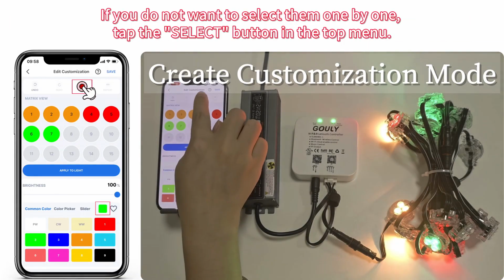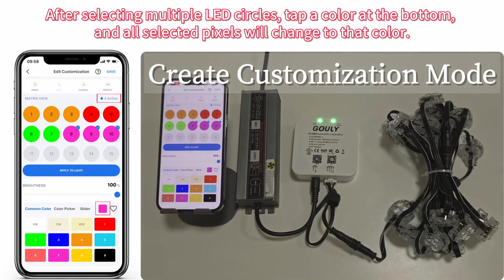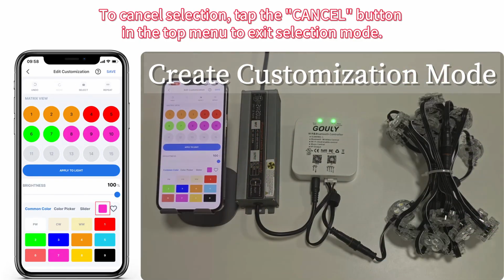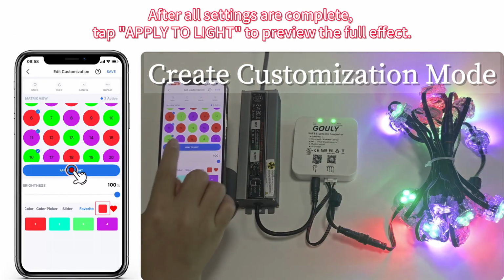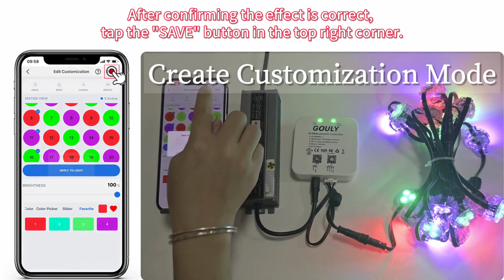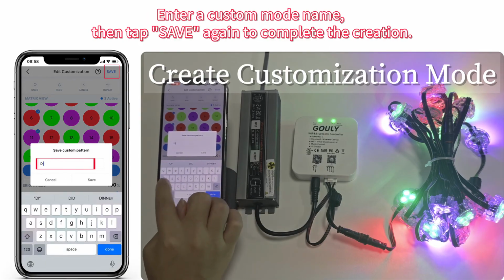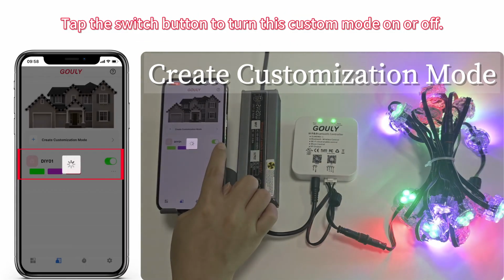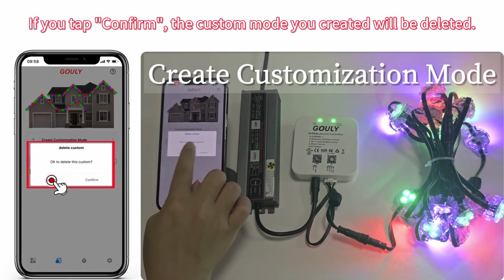GOULY One Channel-Create in DIY Mode